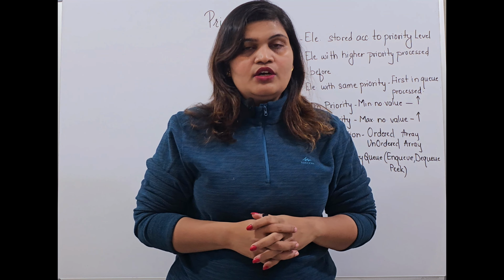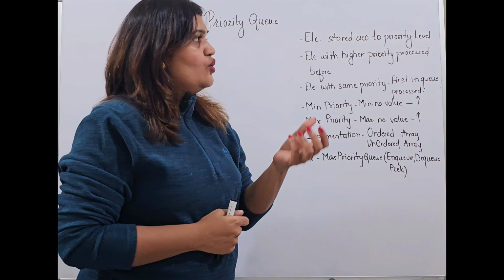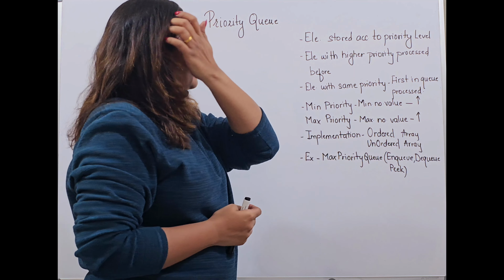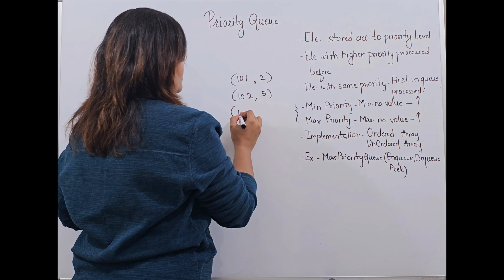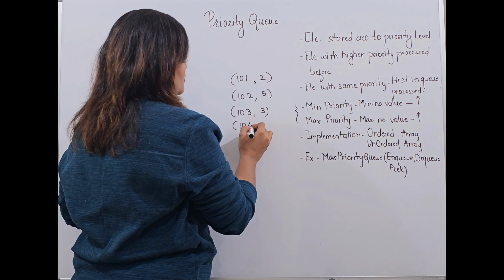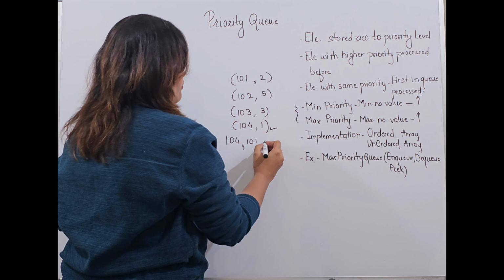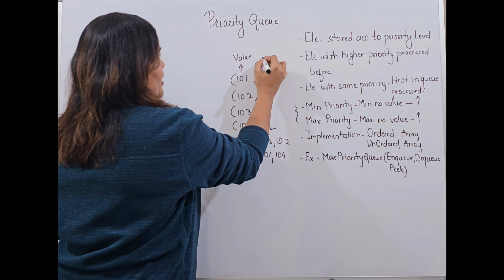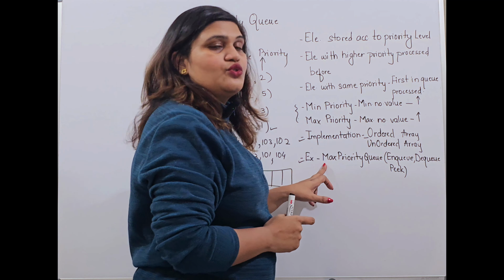Priority Queue Explained – Basics & Code for Beginners!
Get to know priority queues, how they work, and why they’re important in data structures—with simple code examples for beginners!